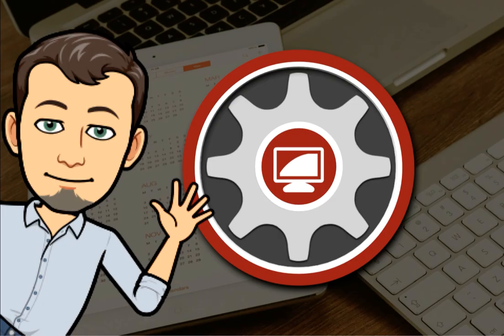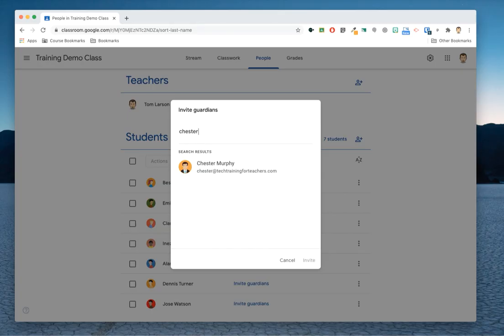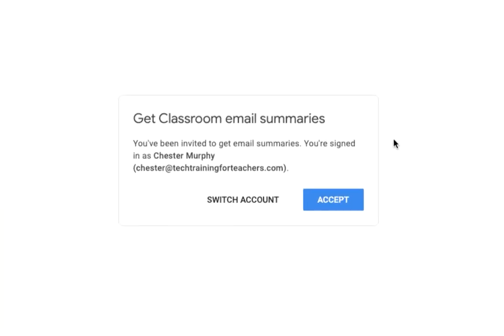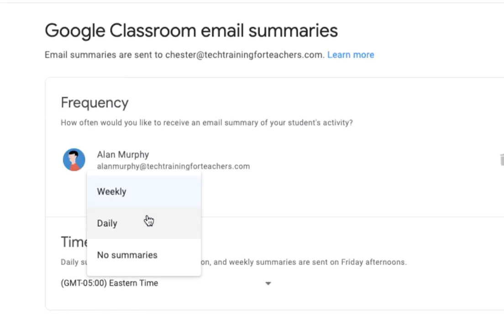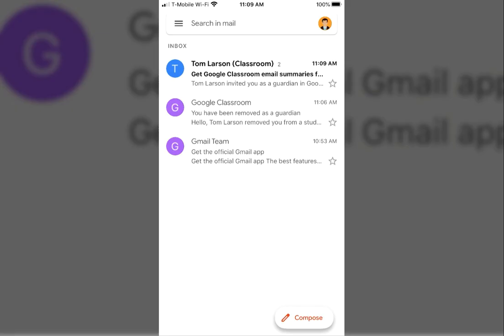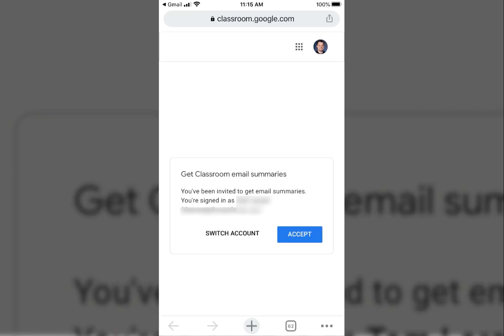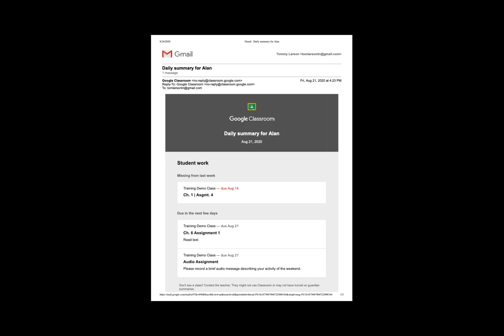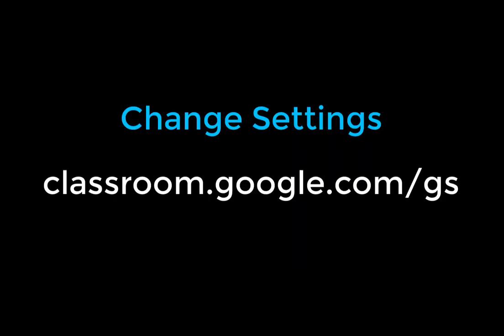How to Use Guardian Summaries in Google Classroom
In this tutorial we demonstrate how to setup and use the Guardian Summaries feature in Google Classroom.